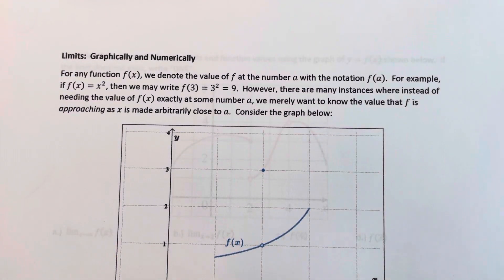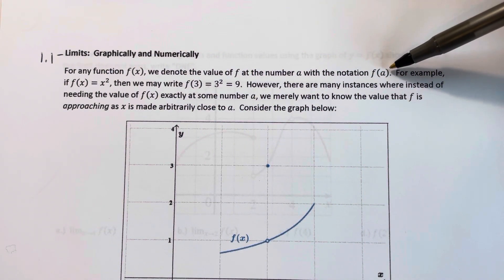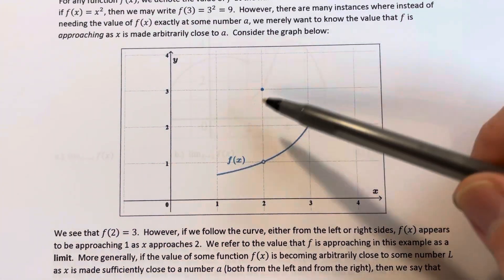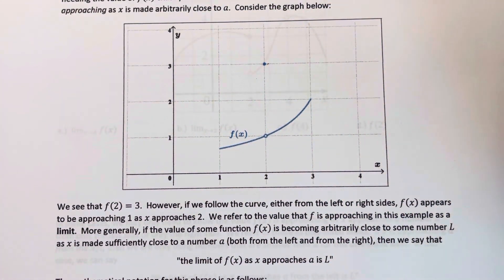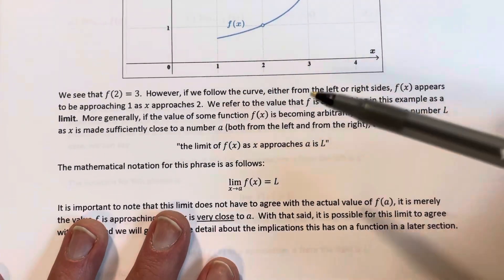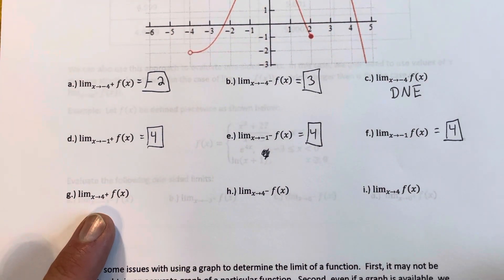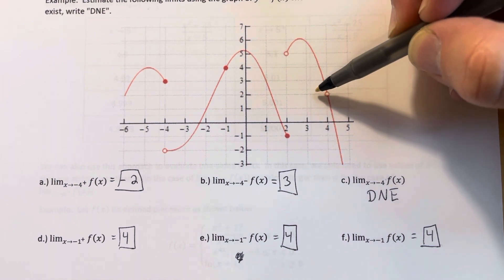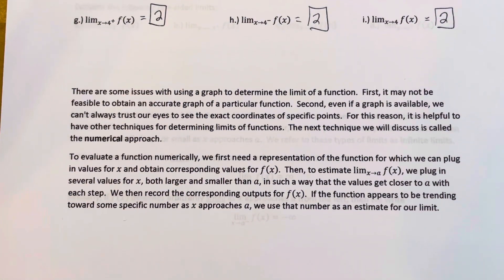1.1 - Limits: Graphically and Numerically (Part 1)